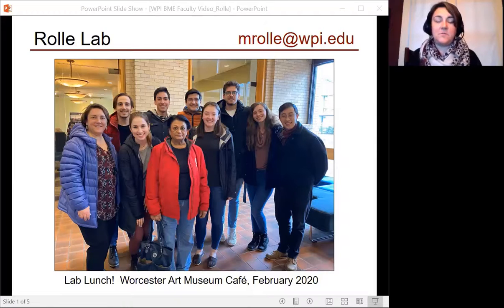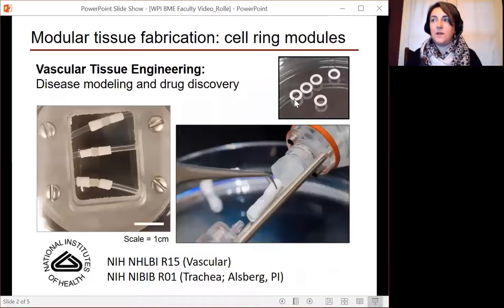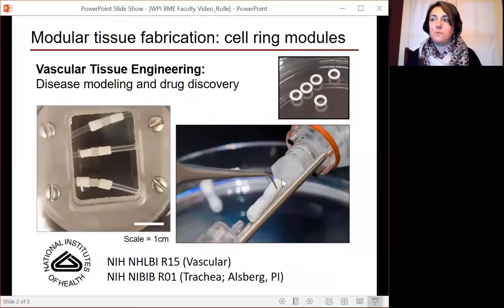BME Faculty - Prof Rolle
Prof Rolle has been at WPI since 2007. Learn more about her in this great video!